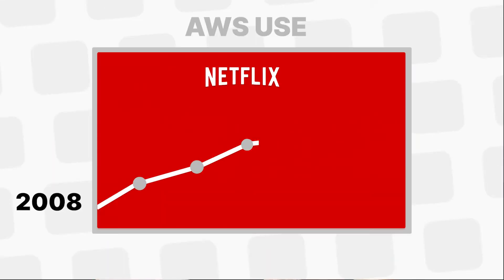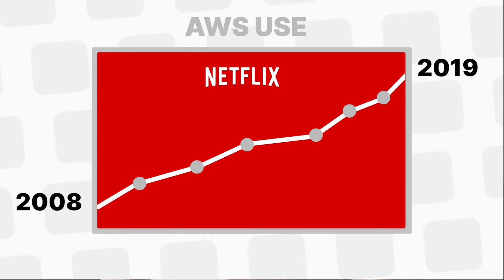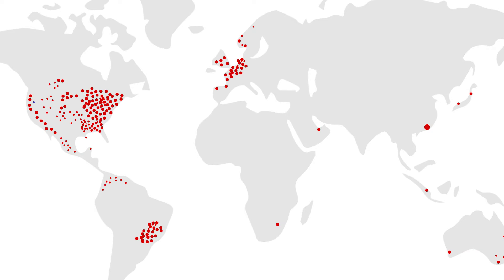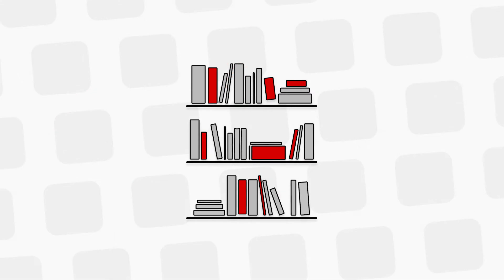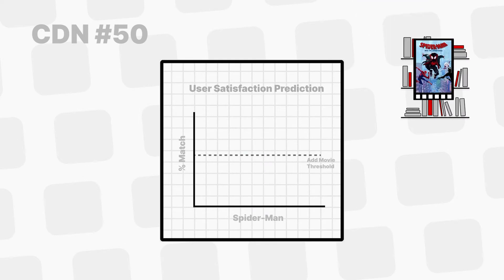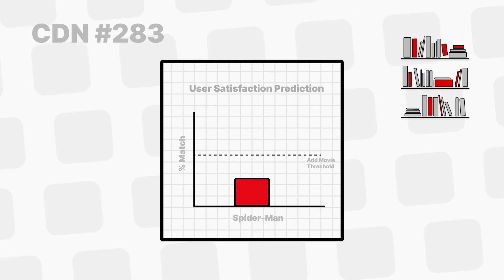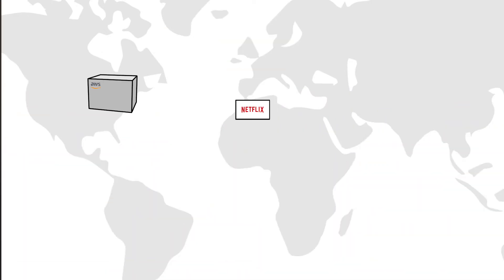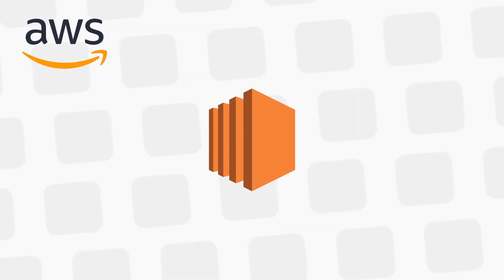which aws services Netflix uses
Breaking down the AWS services Netflix uses through analyzing a movie's journey step by step.

📈 Ready to Scale Your Revenue? Lighthouse is my complete digital marketing solution focused on what matters most: helping your law firm grow by increasing revenue, not just leads.